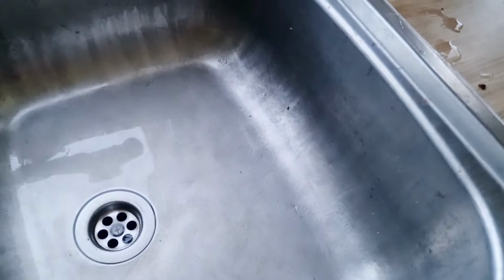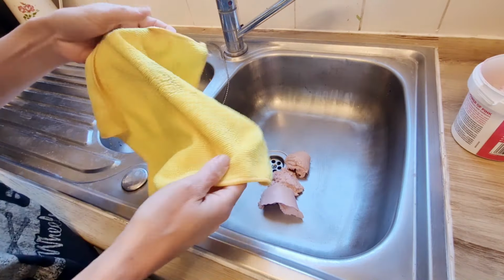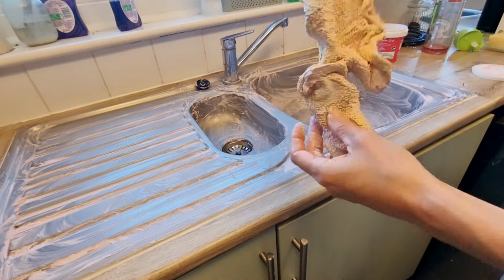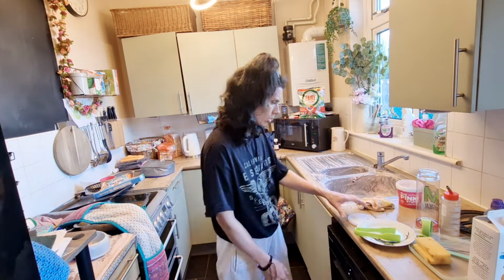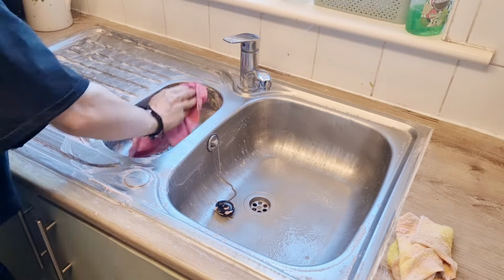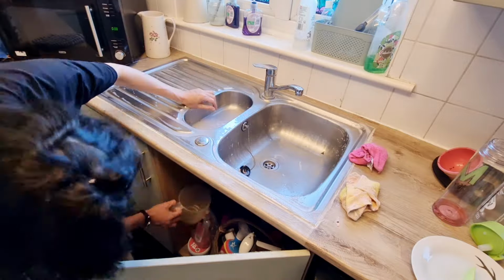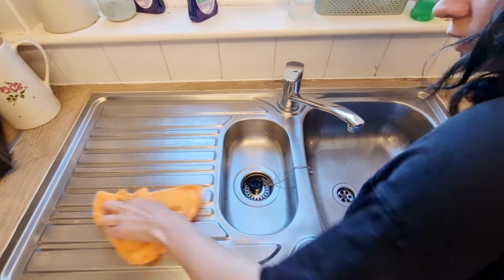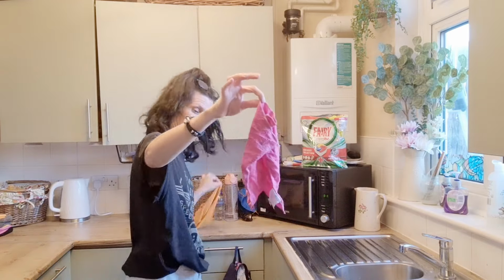10 MINUTE 'The Pink Stuff' CHALLENGE *keep it clean*